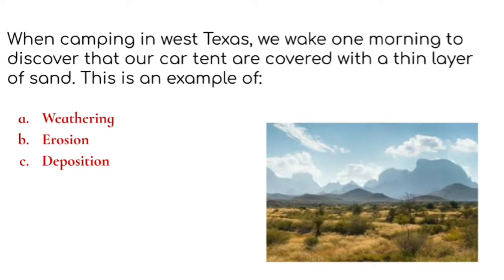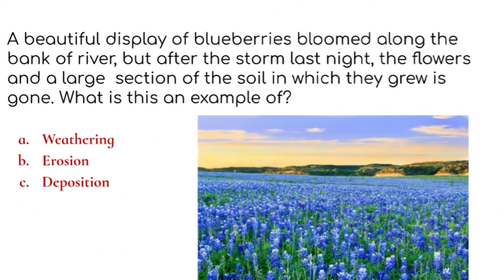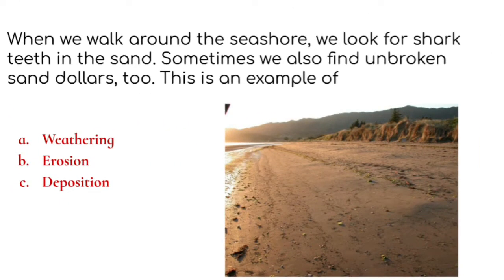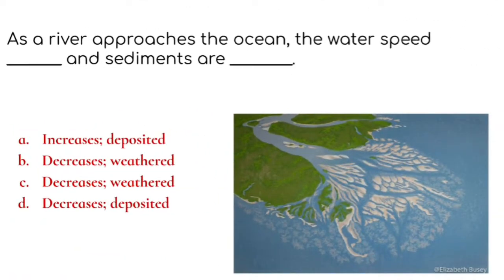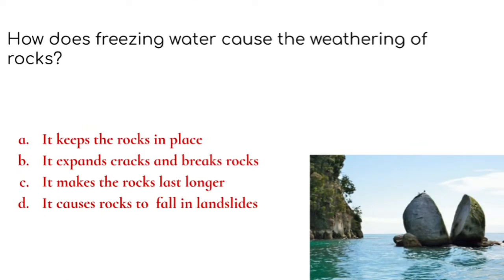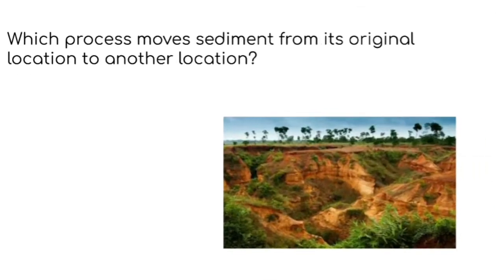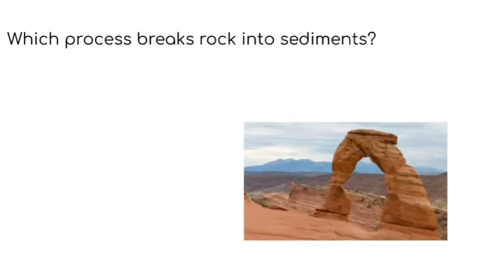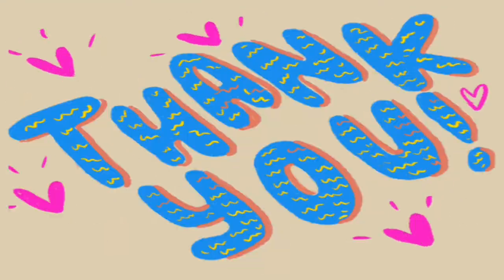GK Quiz | Weathering, Erosion and Delosition | Day 158 | Study With Annalakshmi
*All rights reserved by Study With Anna Lakshmi.The use of any copyrighted work without the permission of the owner amounts to copyright infringement. violation of IPR will lead to legal actions